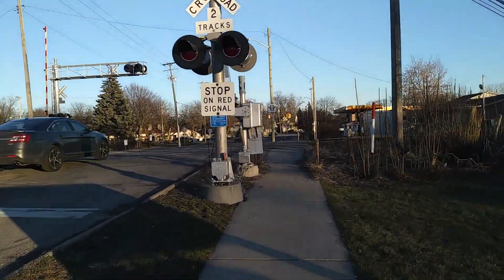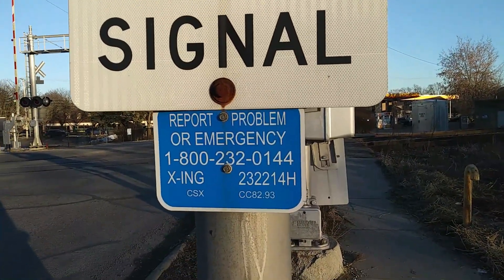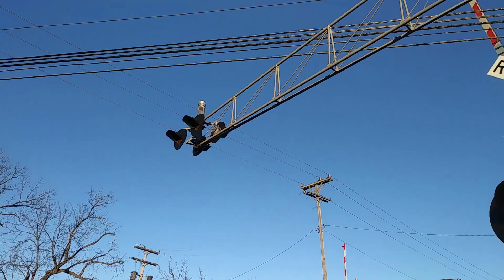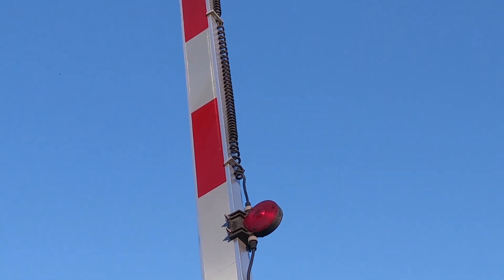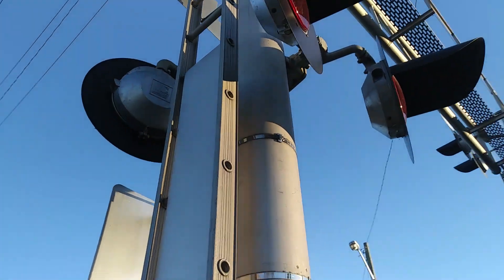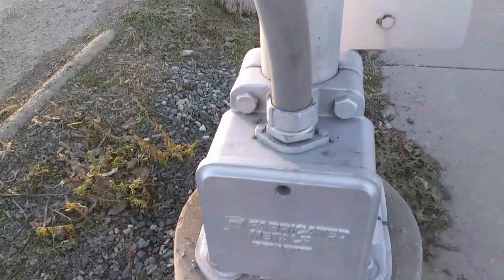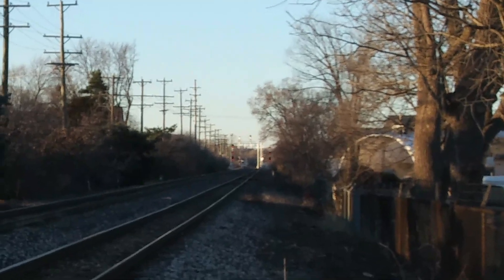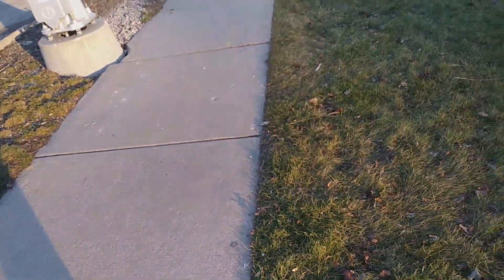W Ann Arbor Trail Railroad Crossing Tour, Plymouth, MI.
1st Crossing:
An old RACO cantilever w/ 2 pairs of WCH 2nd gen. 12x24 in. LED lights for the mass, and the overheads has 2 pairs of WCH 8 in. incandescent lights. It has some weird GS E-bell over the 8 inch lights that doesn't work, and the gate mechanism has a Fabricated Metals base and a Safetran gate mechanism with NEG gate lights and a NEG E-bell mounted on it.

2nd Crossing:
A Harmon cantilever w/ 2 pairs of WCH 2nd gen. 12x24 in. LED lights for the mass, and the overheads has 2 pairs of WCH 2nd gen. 12x24 LED lights and has a NEG E-bell. The gate mechanism has a Fabricated Metals base and a Safetran gate mechanism with NEG gate lights.